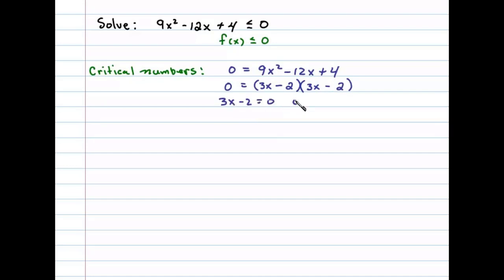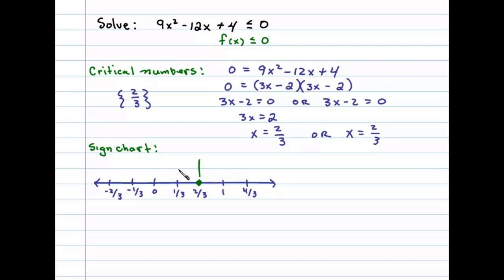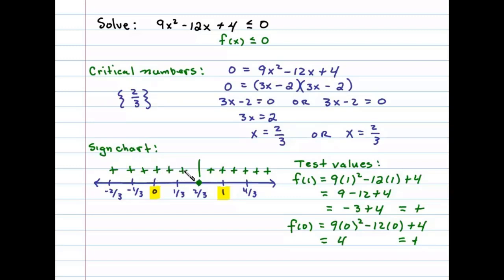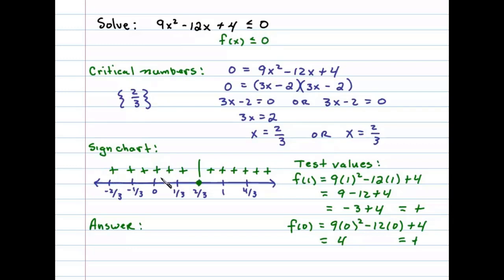Solve a Quadratic Inequality - SIGN CHART - Let's Do This!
How to solve and graph a quadratic inequality using a sign chart. EASY. Also, graph answers on a number line and use interval notation.

Solve and graph the solution set.

IA Chapter - Solving Inequalities
   1 Absolute Value Equations
   2 Absolute Value Inequalities
   3 Quadratic Inequalities
   4 Polynomial and Rational Inequalities